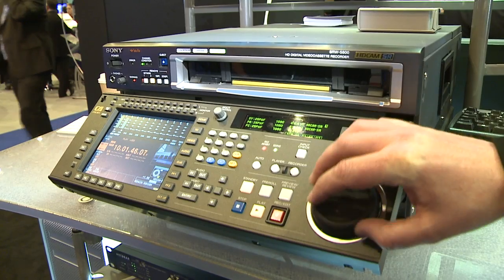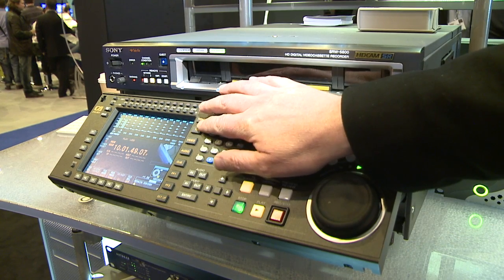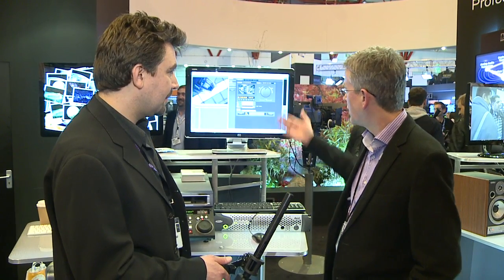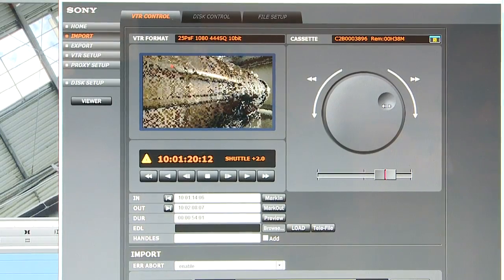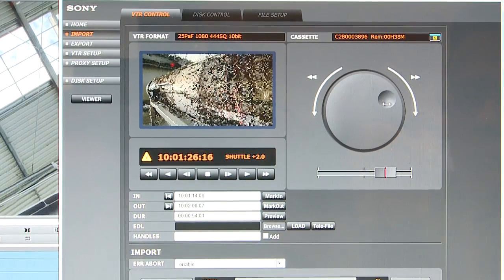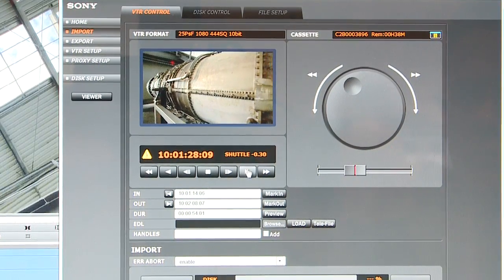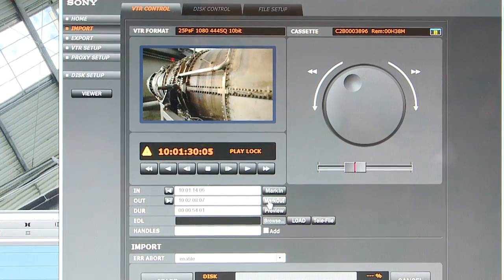BVE 2011 - Sony HDCAM SR Lite and Avid Media Access (AMA)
Stop transcoding, rewrapping, importing, and/or copying media and start editing now. AMA (Avid Media Access) is a revolutionary plug-in architecture that greatly accelerates your tapeless video workflows, including RED, QuickTime, HDCAM SR Lite, XDCAM, P2, GFCAM, and Canon XF. With AMA, you can simply connect a supported card/disc or device and begin viewing and cutting footage right away—no need to transcode media or use other software to view or extract the clips.